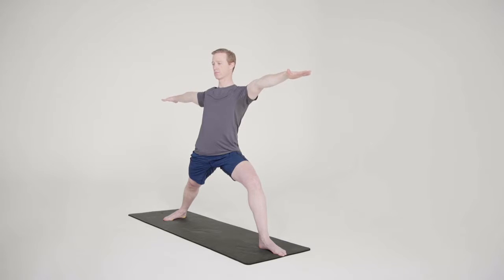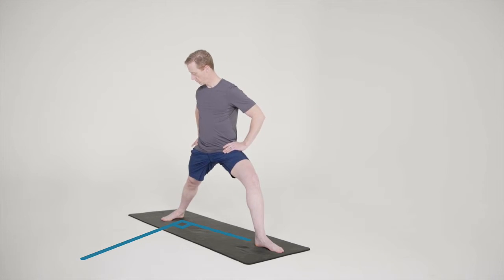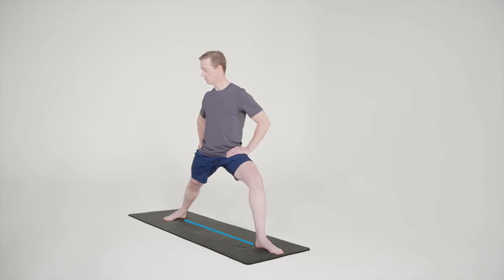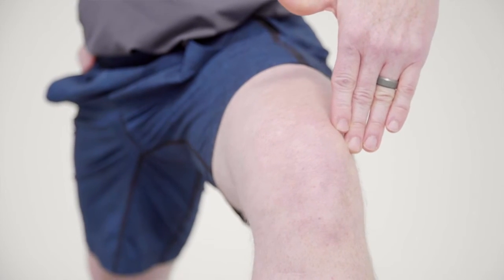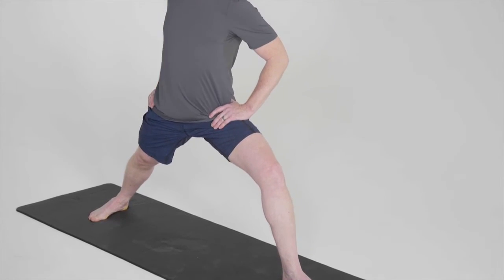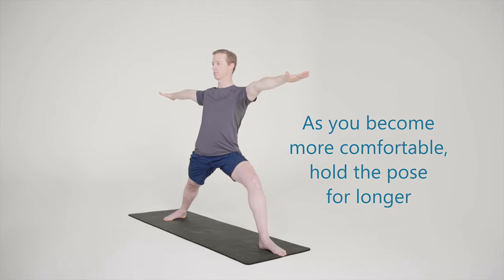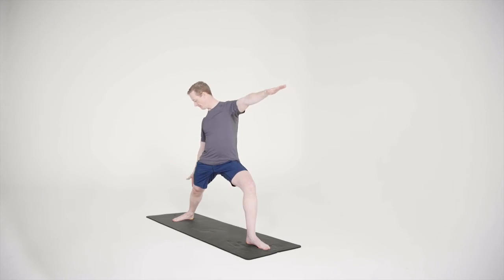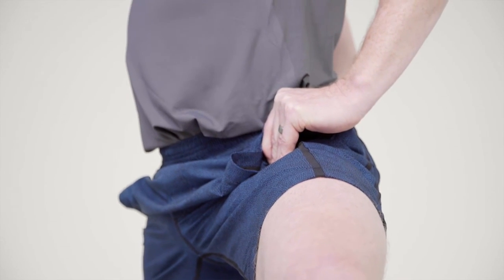Warrior 2 Virabhadrasana II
This series of yoga videos for low back pain, created by the Canadian Chiropractic Guideline Initiative (CCGI), is based on the most recent clinical practice guidelines for the management of low back pain. The videos are presented by Doctor of Chiropractic, David Whitty, a trained yoga instructor. Find a licensed British Columbia Doctor of Chiropractic near you